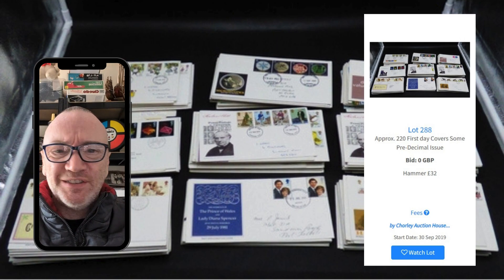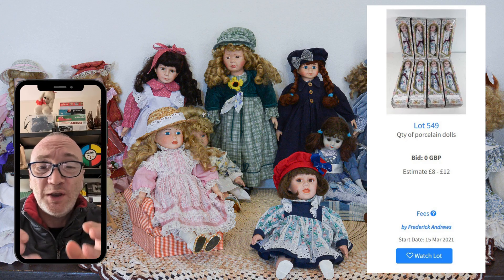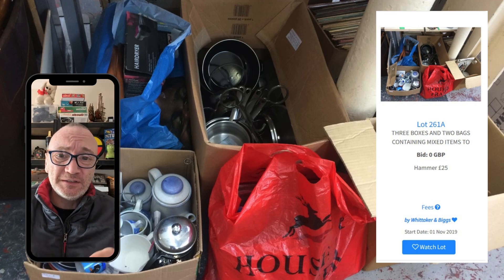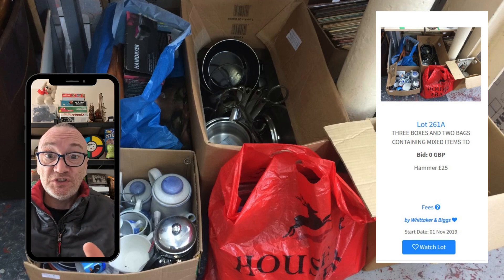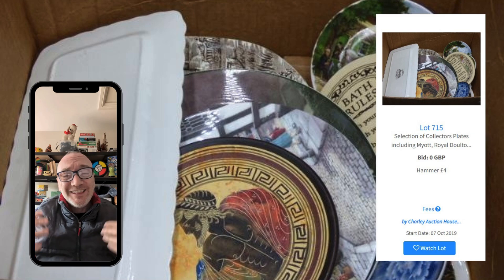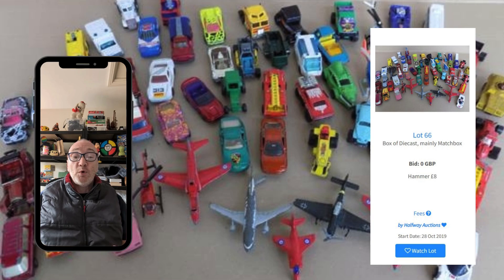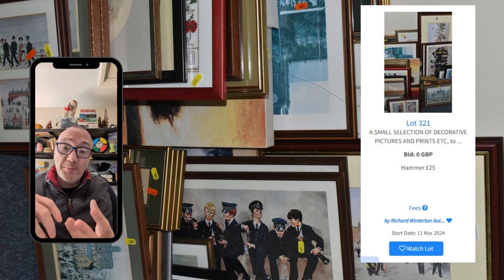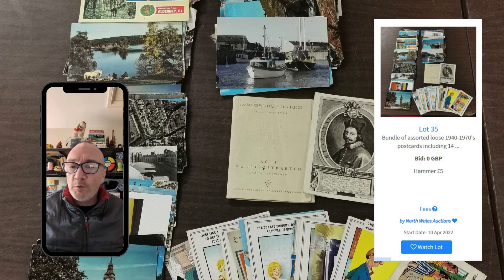DONT MAKE MY MISTAKES Do Not Buy these ANTIQUES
🎩 Welcome to Retro Groove Antiques! 🎩

Join us as our charismatic host, Daz, takes you on a journey through time, showcasing our latest and greatest finds. Known for his eclectic collection of hats, Daz brings a unique flair to every episode, making each antique reveal an adventure. Whether he’s sporting a classic fedora, a quirky bowler, or a vintage top hat, Daz’s passion for antiques shines through.

Discover hidden gems, rare collectibles, and timeless treasures that will add a touch of retro charm to your home. Tune in and let Daz, with his ever-changing headgear, guide you through the fascinating world of Retro Groove Antiques. Don’t miss out on the nostalgia and excitement – your next favorite piece is just a hat away!

Dont forget to visit--
Visiting the Abergele Antique Centre in Wales is like stepping into a treasure trove of history and charm. Nestled in the heart of Abergele, this centre is a haven for antique enthusiasts and collectors alike.

Spread across two floors, the centre boasts a diverse array of vintage and antique items, each with its own unique story. Multiple vendors showcase their collections under one roof, offering everything from exquisite furniture and retro collectibles to rare oddities and timeless jewellery. The ground floor features well-organized cabinets filled with smaller treasures, while the first floor houses larger items and two smaller rooms for more intimate browsing.

One of the highlights of the Abergele Antique Centre is its vibrant auction scene. Held twice a month, these auctions are a must-attend event for serious collectors and casual browsers alike. The auctions are conducted both in-person and online, allowing participants from around the world to bid on their favorite pieces. The excitement is palpable as bidders vie for unique items, hoping to add a new gem to their collection.

Whether you're a seasoned collector or just looking for a unique piece to add to your home, a visit to the Abergele Antique Centre promises an unforgettable experience. The friendly and knowledgeable staff are always on hand to assist, making your visit both enjoyable and informative. Don't miss the chance to explore this charming centre and perhaps even walk away with a piece of history.